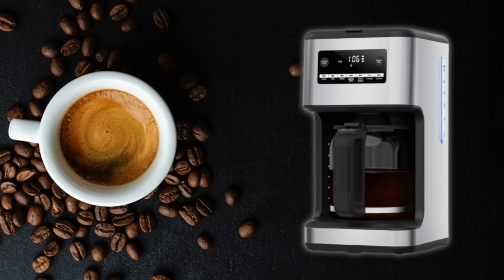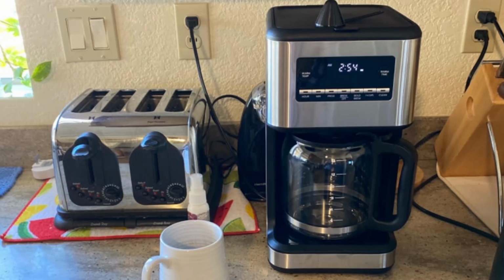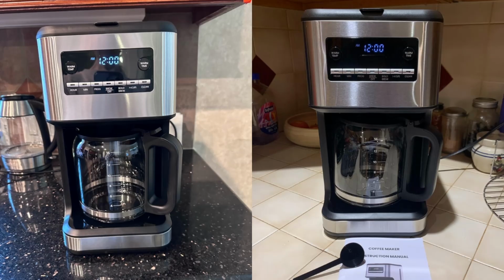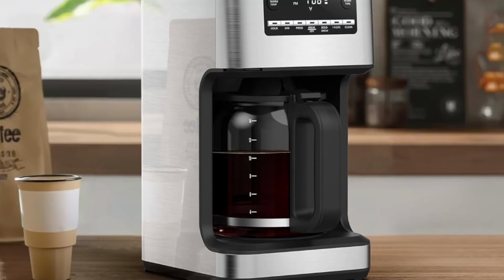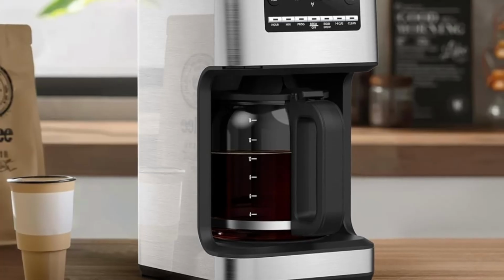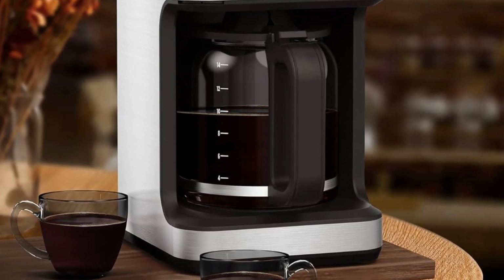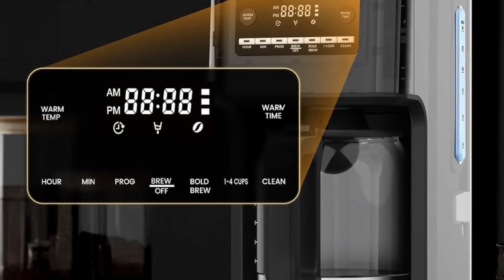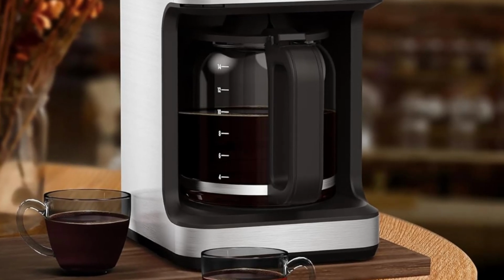Cowsar 14-Cup Coffee Maker | 24-Hour Programmable Coffee Brewer | Best 14-Cup Coffee Maker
Looking for the perfect coffee maker that combines style, functionality, and ease of use? Meet the Cowsar 14-Cup Coffee Maker. This stainless steel coffee brewer is equipped with features like a 24-hour programmable timer, a washable filter, and anti-drip technology. With a high borosilicate glass coffee pot and bold brew mode, you can enjoy a rich and aromatic cup of coffee every time.

In this video, we’ll show you how the Cowsar Coffee Maker can simplify your coffee routine with its easy cleaning mode, keep-warm function, and high-temperature steam extraction system. Whether you're brewing a single cup or a full pot, this machine has you covered.

Why Choose the Cowsar 14-Cup Coffee Maker?

- 24-hour programmability for fresh coffee whenever you need it
- Anti-drip technology for a spill-free experience
- Customizable brew strength with bold brew mode
- Easy-to-clean with automatic cleaning reminders
- High borosilicate glass coffee pot for durability